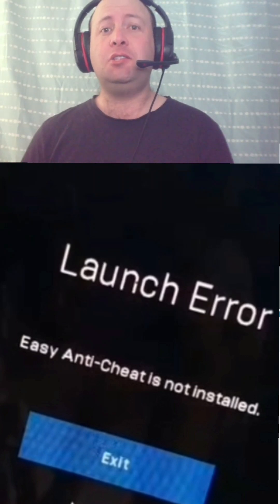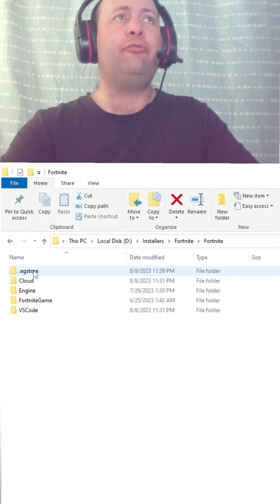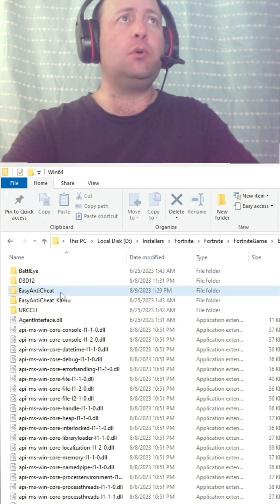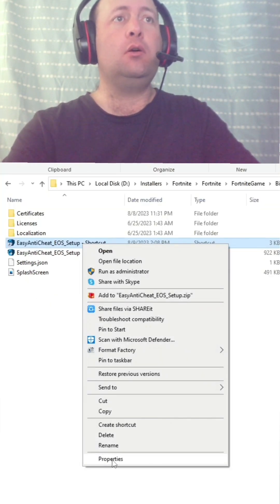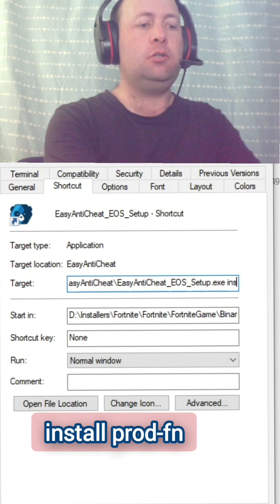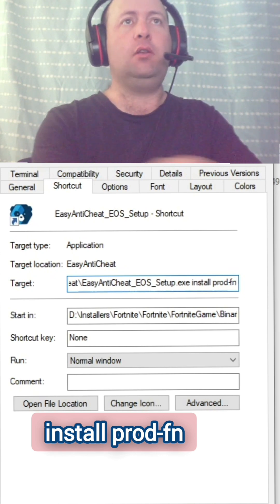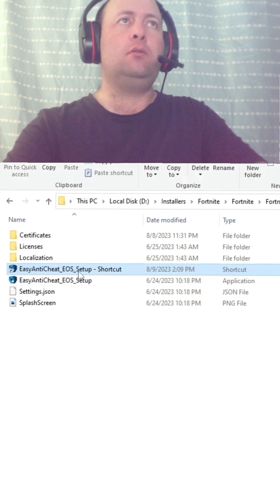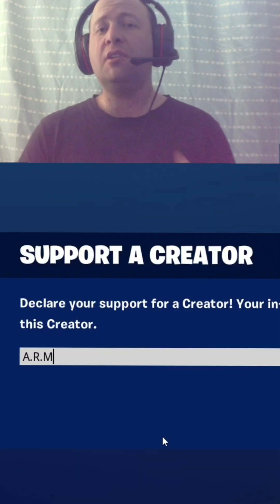Easy Anti-Cheat Launch Error Fix / Fortnite 2026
This fixed my game on pc.

Remember to use Code: A.R.M in item shop to support me

Navigate to the EasyAntiCheat folder in your Fortnite install directory.

Note: The default location is C:\Program Files\EpicGames\Fortnite\FortniteGame\Binaries\Win64\EasyAntiCheat
Locate the EasyAntiCheat_EOS_Setup.exe file

Right-click the file and select Create shortcut

Right-click the shortcut and select Properties

In the Target box, after the existing text, add the words "install prod-fn" without quotes.

The end of the text should now look like: EasyAntiCheat_EOS_Setup.exe install prod-fn

Double-click the shortcut.

Start the Epic Games Launcher and Fortnite.